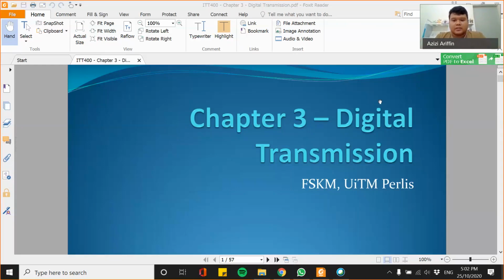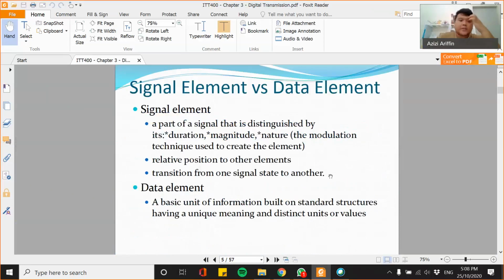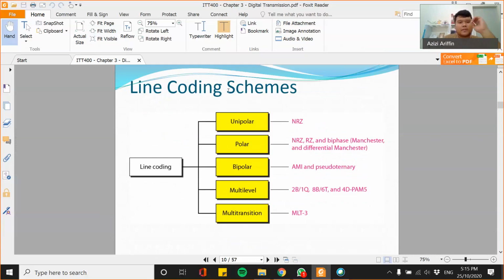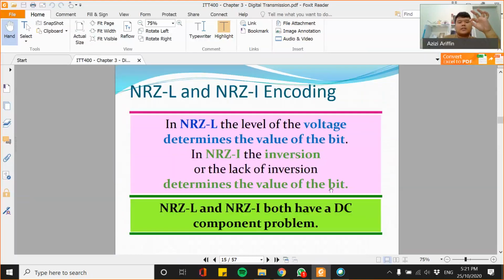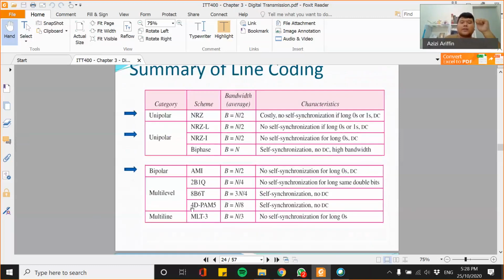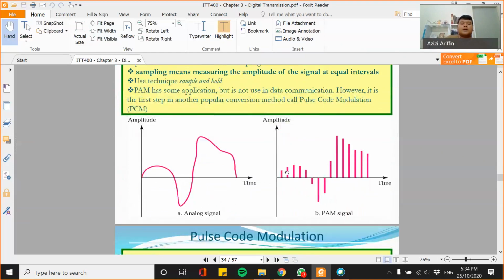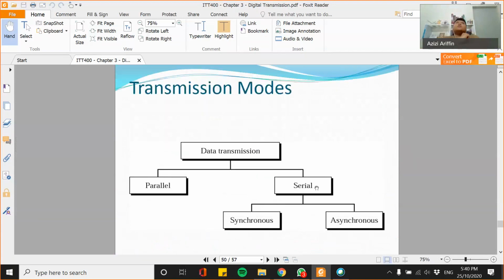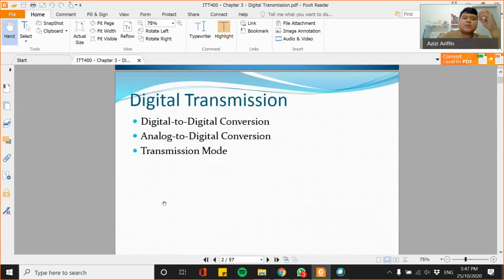ITT400: Introduction to Data Communication and Networking - Chapter 3 Digital Transmission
Lecturer: Muhammad Azizi Mohd Ariffin